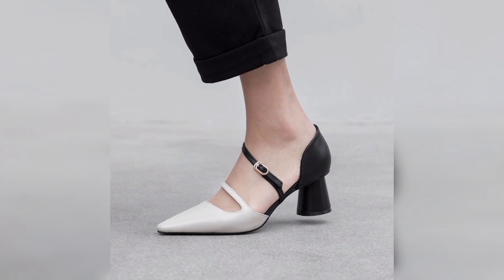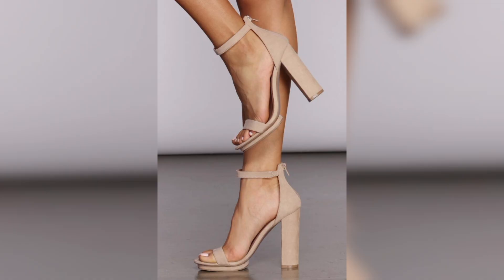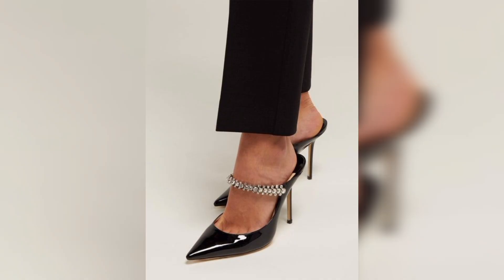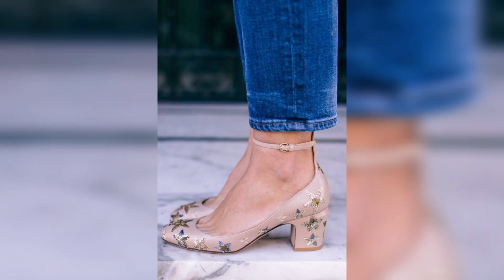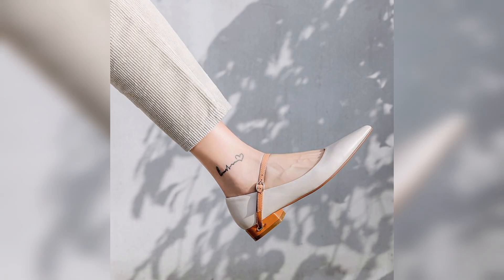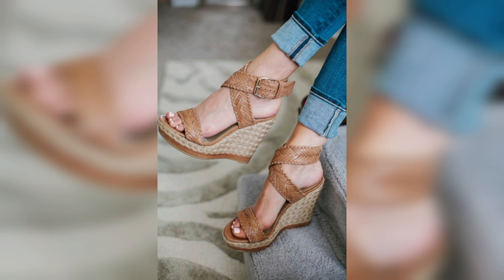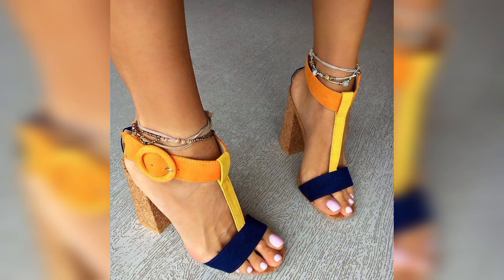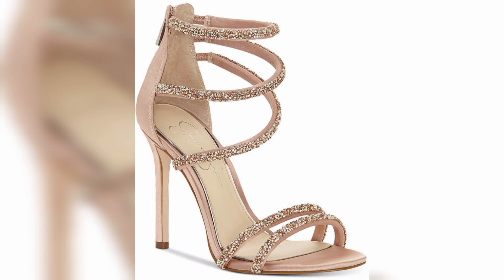The Language of Shoes: Exploring Women's Fashion through Footwear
Women's shoes come in a wide variety of styles, designs, and materials, catering to different preferences, occasions, and fashion trends. Here's a general description of women's shoes:

1. Flats: Flats are versatile and comfortable shoes that have a low or no heel. They are suitable for casual or formal wear and come in various designs such as ballet flats, loafers, and espadrilles.

2. Heels: Heels are popular for their ability to add height and elegance to an outfit. They come in different heights, ranging from kitten heels (short and low) to stilettos (tall and thin). Heels can be found in various styles, including pumps, sandals, and slingbacks.

3. Wedges: Wedges feature a thick sole that extends from the heel to the toe, providing stability and comfort. They come in different heights and designs, including wedge sandals, espadrilles, and boots.

4. Boots: Boots are a versatile footwear option for women, suitable for various seasons and occasions. They come in different lengths, including ankle boots, mid-calf boots, knee-high boots, and over-the-knee boots. Boots can have flat or heeled soles and are made from materials like leather, suede, or synthetic materials.

5. Sneakers: Sneakers are athletic shoes designed for comfort and support during physical activities. They have flexible soles, cushioned interiors, and come in a variety of colors and designs. Sneakers have gained popularity as casual and fashionable footwear.

6. Sandals: Sandals are open-toe shoes that are ideal for warm weather. They come in various styles such as flip-flops, gladiator sandals, slingbacks, and slide sandals. Sandals can have flat soles, wedges, or heels.

7. Athletic shoes: Athletic shoes are designed specifically for sports and physical activities. They provide support, cushioning, and traction for different sports like running, basketball, tennis, and more. Athletic shoes come in a range of styles, including running shoes, cross-trainers, and cleats.

8. Espadrilles: Espadrilles are casual shoes with a flexible sole made of rope or jute and a canvas or fabric upper. They are often characterized by their distinctive woven pattern and are popular for summer or beachwear.

9. Loafers: Loafers are slip-on shoes without laces or fasteners. They are typically made of leather or suede and feature a low heel or no heel. Loafers are known for their comfort and versatility, suitable for both casual and formal occasions.

10. Mules: Mules are backless shoes that can have an open or closed toe. They can be flat, heeled, or wedged and offer easy slip-on and slip-off functionality. Mules come in various materials and styles, ranging from casual to dressy.

These are just some of the many types of women's shoes available in the market. Each style offers unique features, designs, and comfort levels to cater to different tastes and occasions.